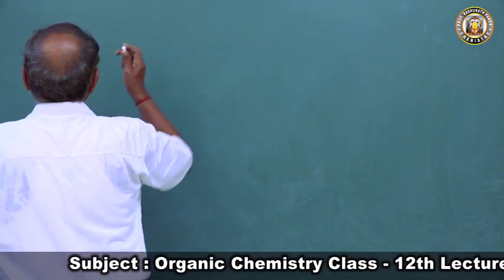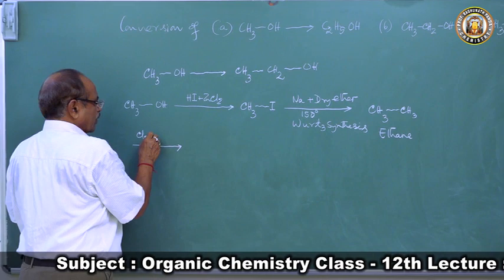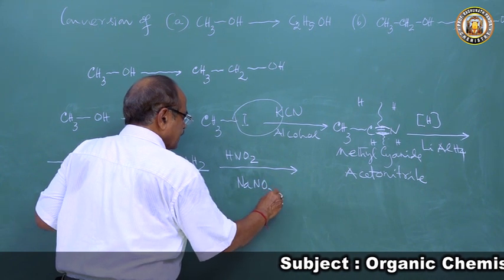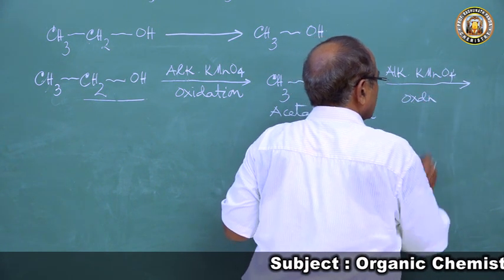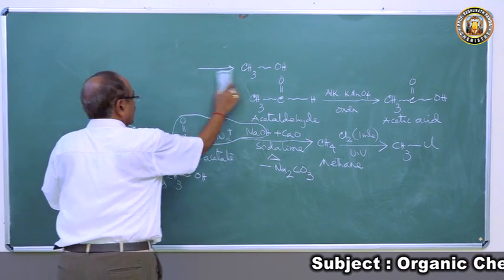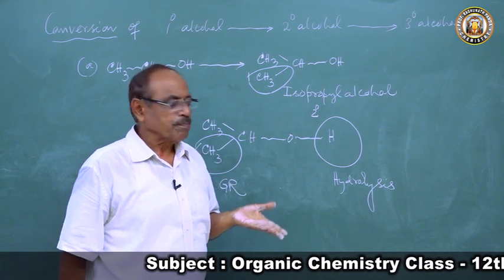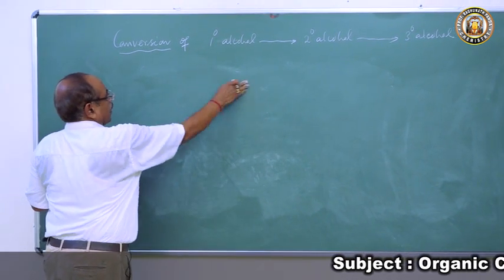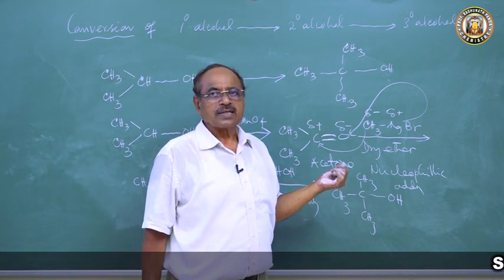||ORGANIC CHEMISTRY||12th CLASS||ALCOHOL(12) CONVERSON||